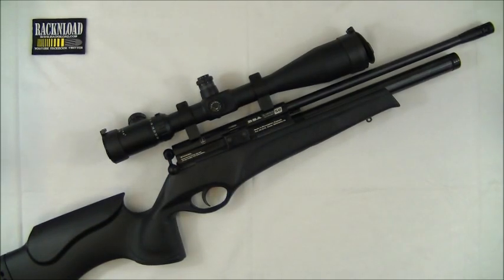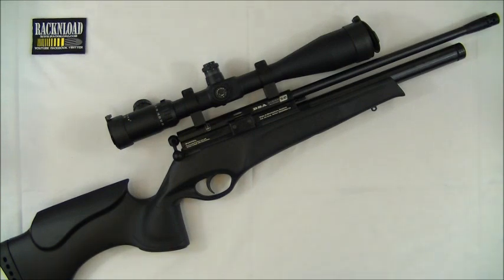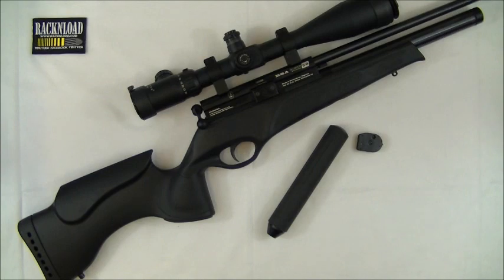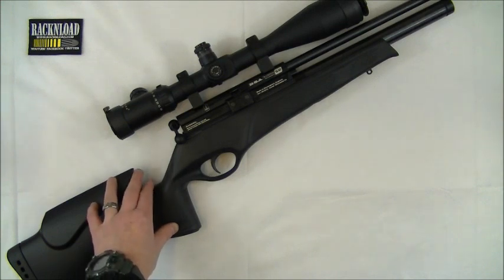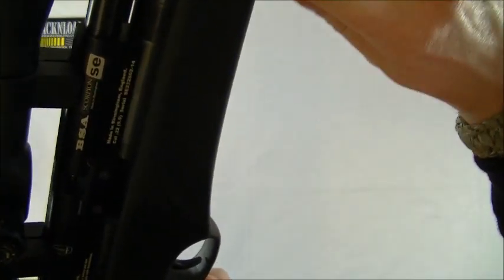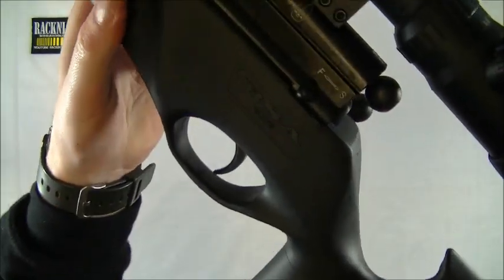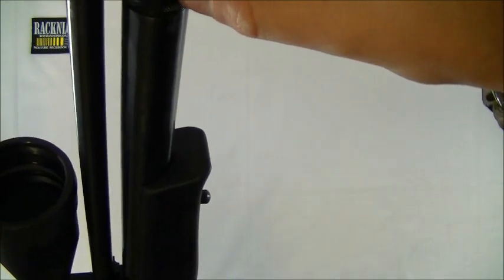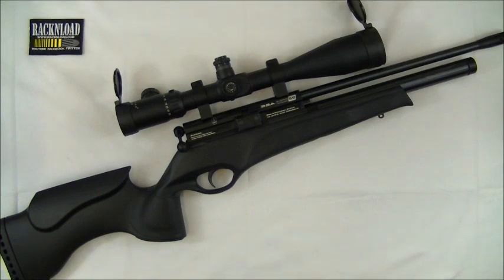BSA Scorpion SE **Full Review** by RACKNLOAD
Like the channel? A Racknload review of the BSA Scorpion PCP rifle, yet another great gun from BSA, pretty much a full length version of the Ultra, check out that review here